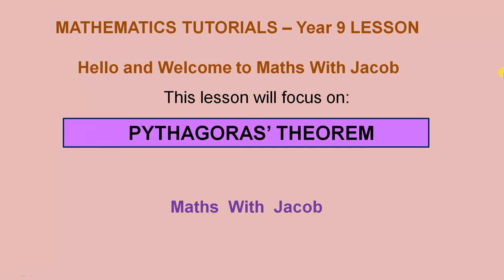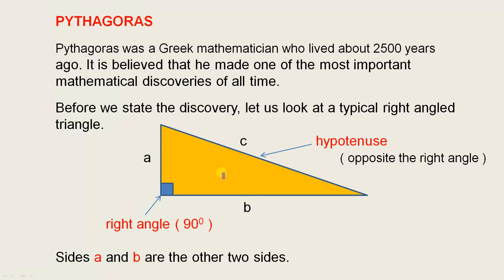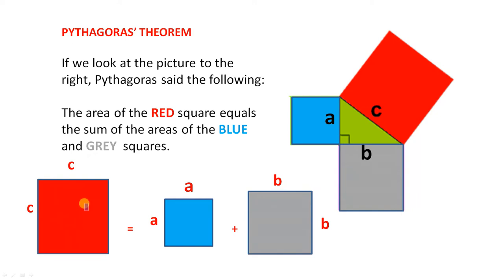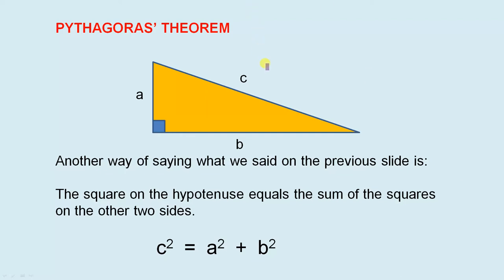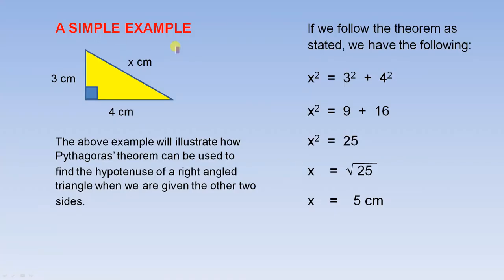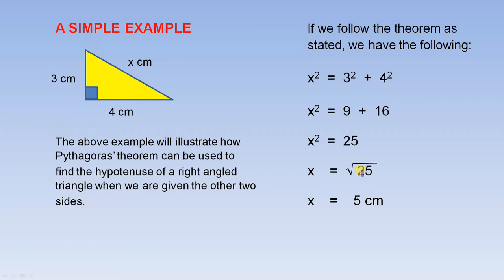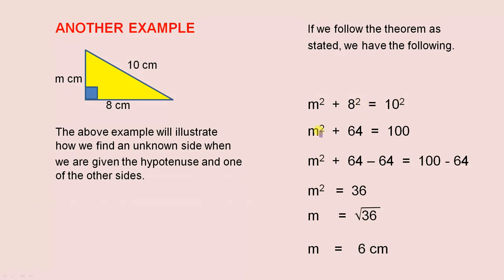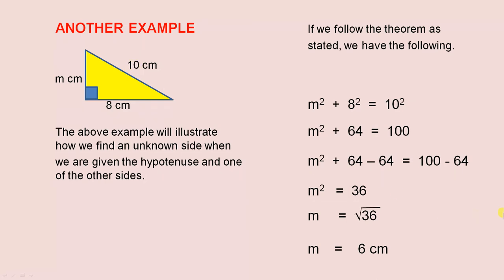Pythagoras' Theorem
This video introduces the idea of Pythagoras' Theorem.